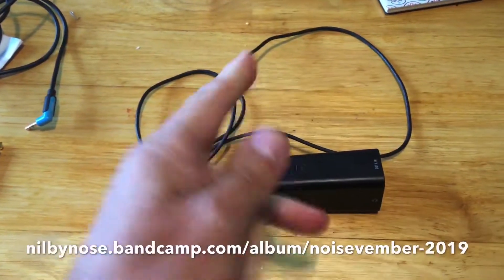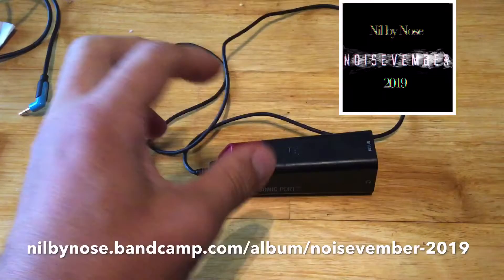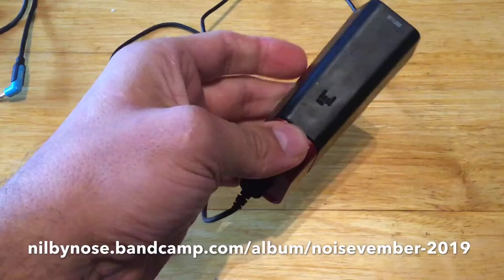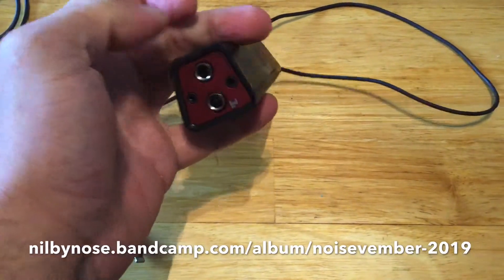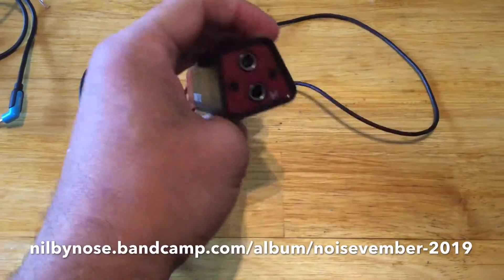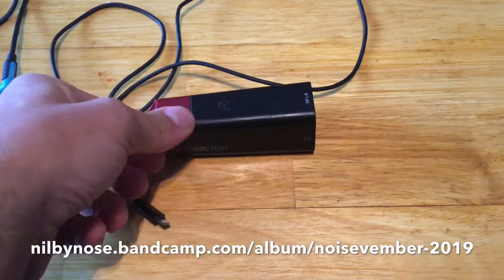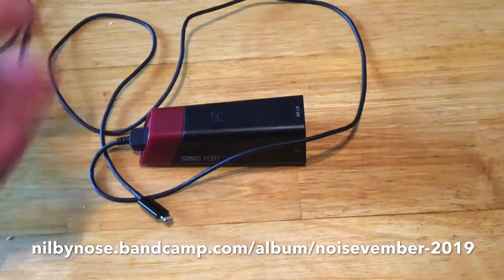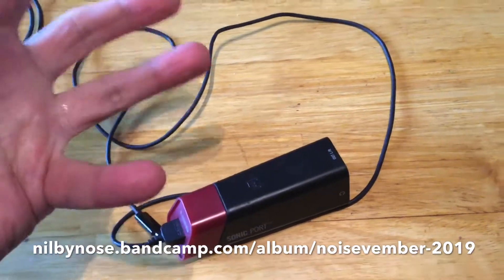Help! My sonic port has broken!